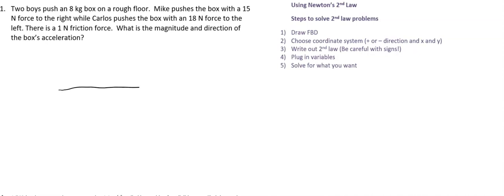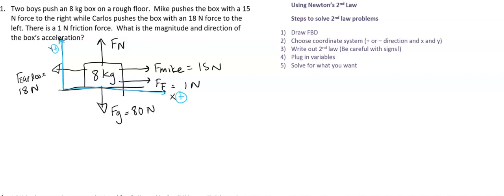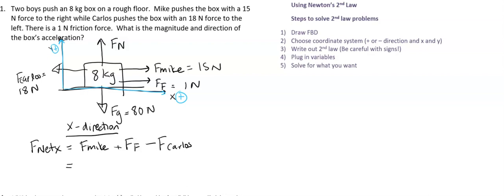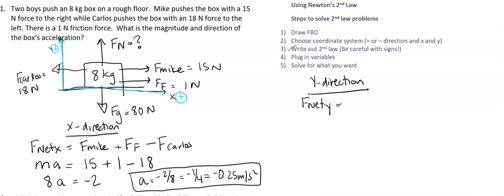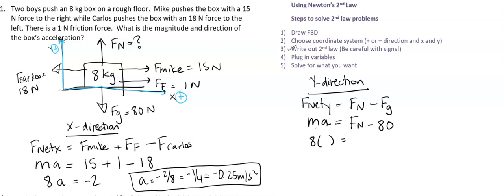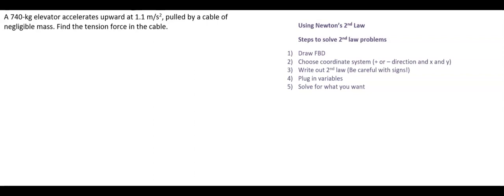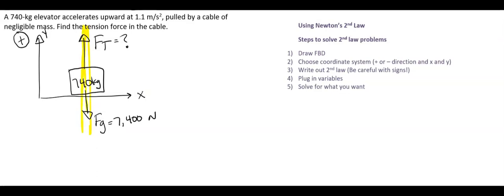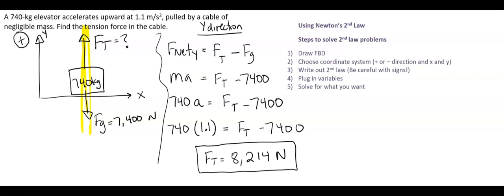Newton's Second Law Physics Video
Learn how to use Newton's second Law (Fnet= ma) to solve physics problems! This video goes through two examples.